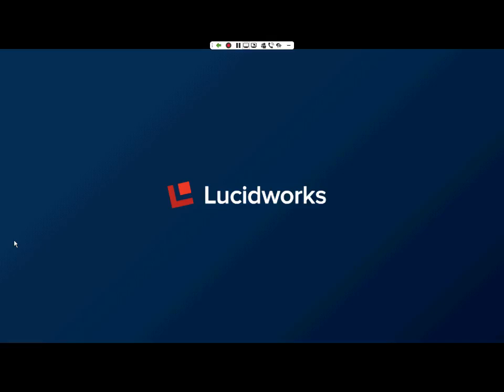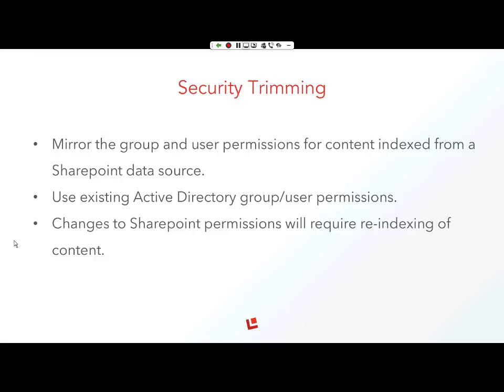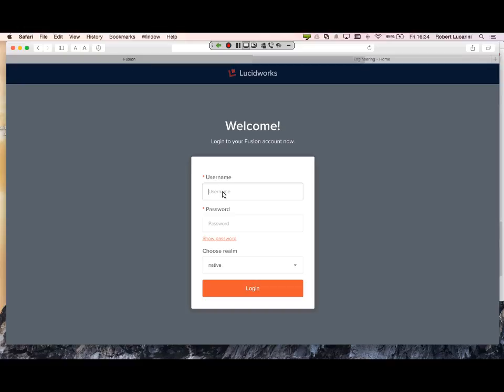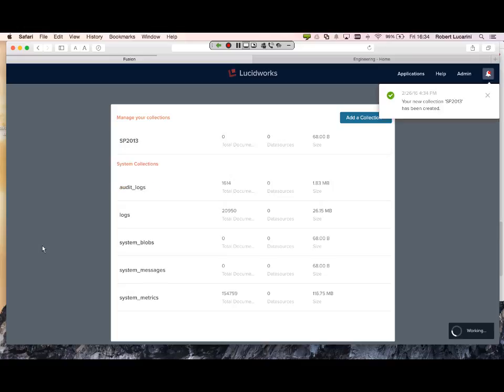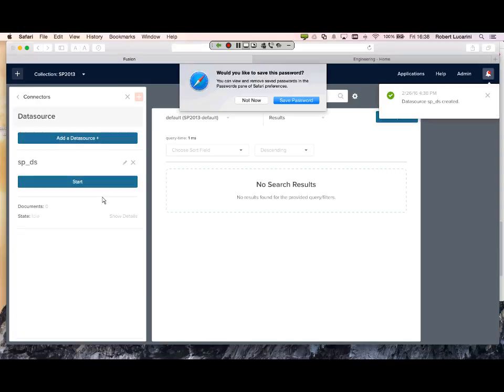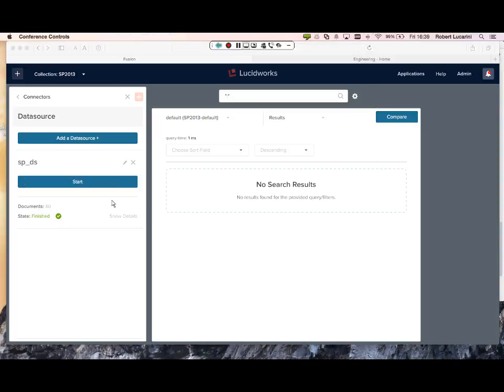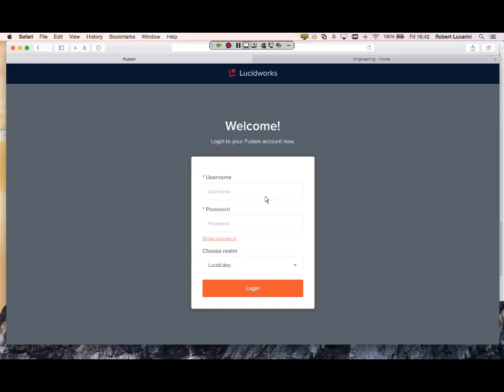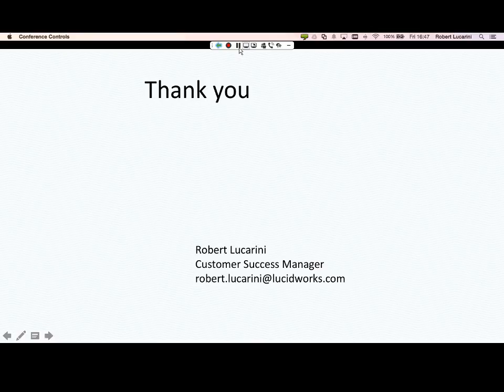Fusion Learners - Sharepoint Security Trimming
Robert Lucarini at Lucidworks covers how to create a collection and set up a Sharepoint data source in Fusion. He also shows users how to enable security trimming and modify query pipelines.

Lucidworks' Fusion platform provides the enterprise-grade capabilities needed to design, develop, and deploy intelligent search apps - at any scale.